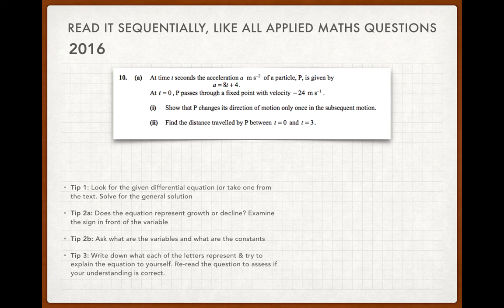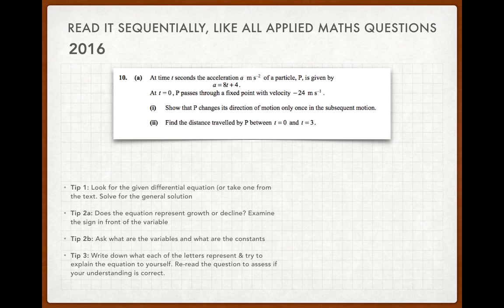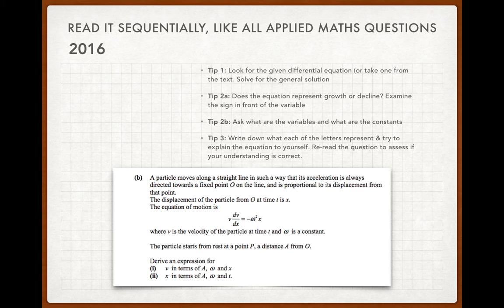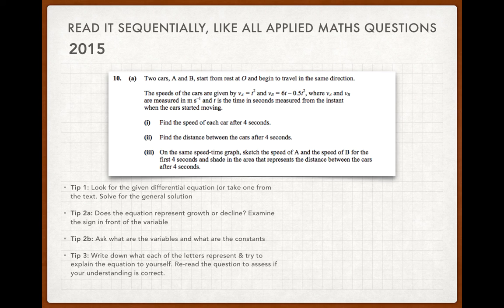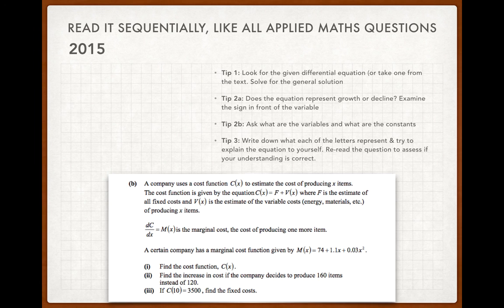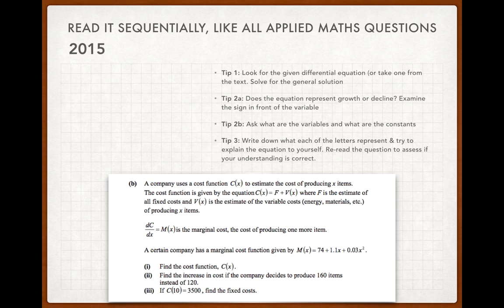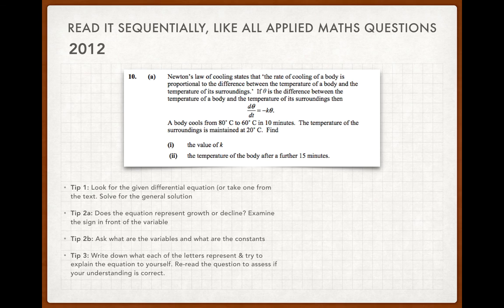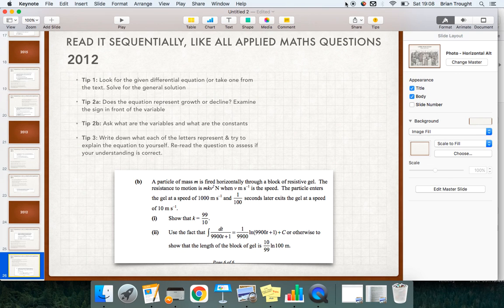DE Reading DE 5